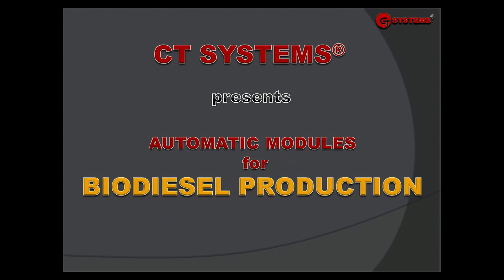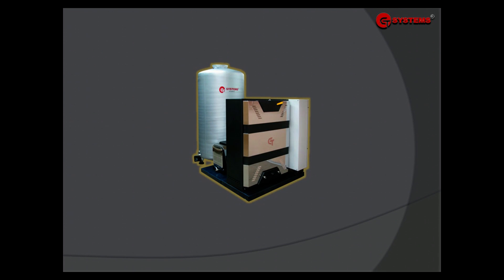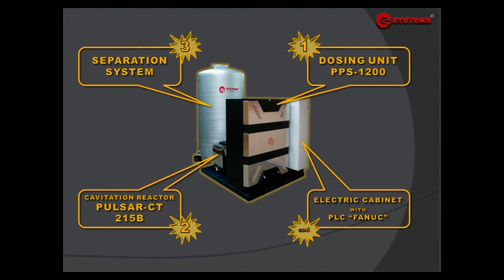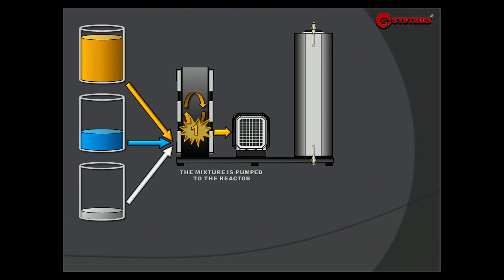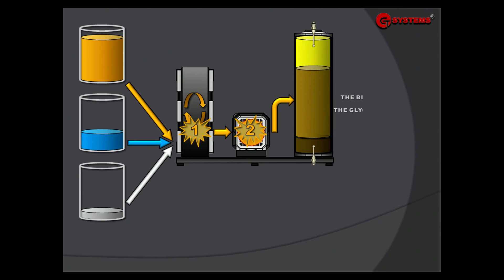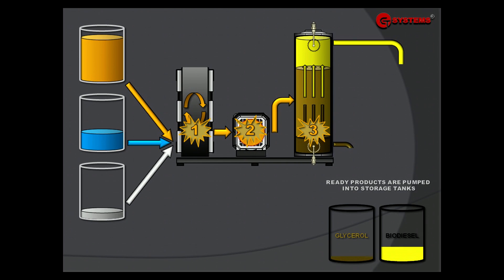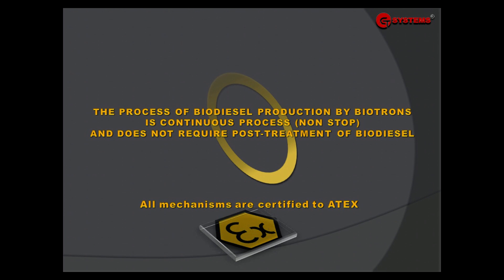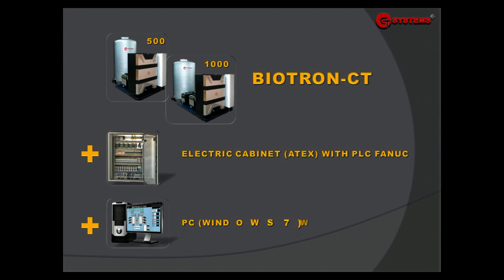AUTOMATIC BIODIESEL MODULES: NEW BIODIESEL PRODUCTION TECHNOLOGIES_updated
Unlike companies which manufacture biodiesel production equipment (biodiesel plants) based on outdated, tank technologies, which have been used for over a century, our company uses the high-frequency magnetic impulse cavitation principle.